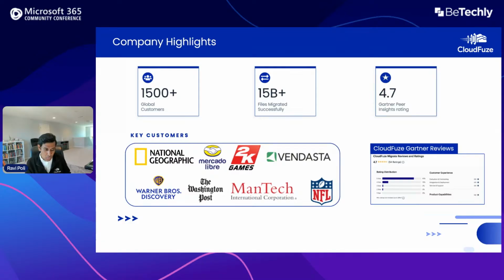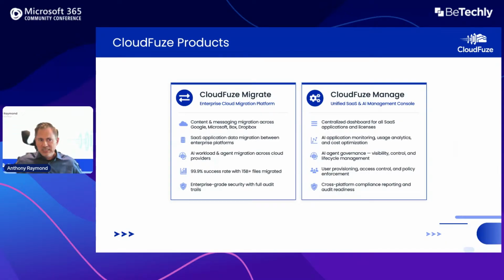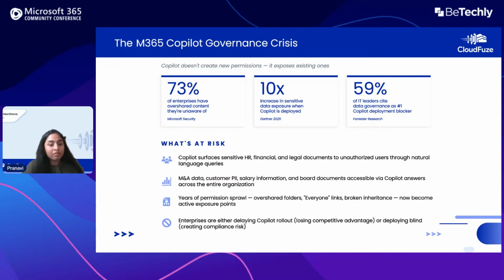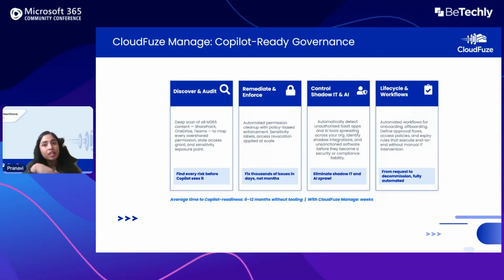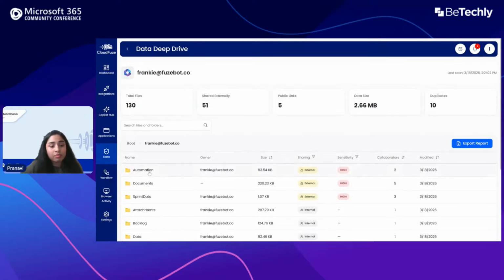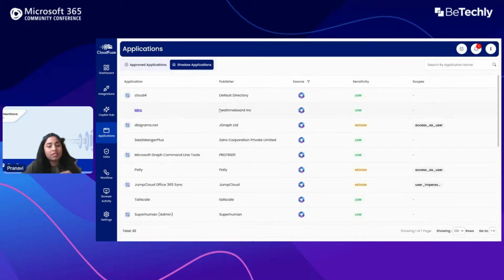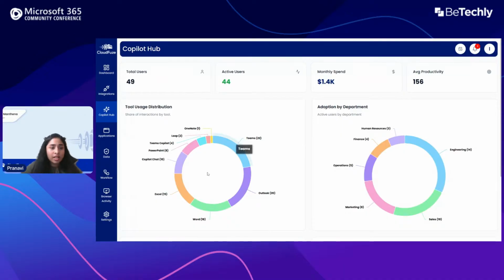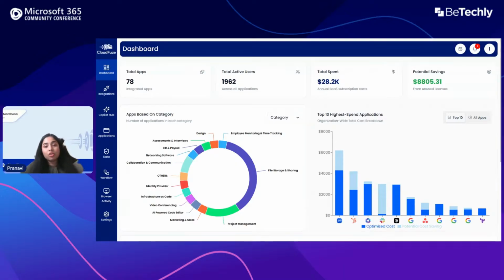From Migration to Governance: How to Modernize Microsoft 365 with CloudFuze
Join this session to explore how organizations can move beyond Microsoft 365 migration and establish effective governance for long‑term success. Learn how to modernize Microsoft 365 with the right approach to control, security, and scalability—so your environment is not just migrated, but truly optimized.